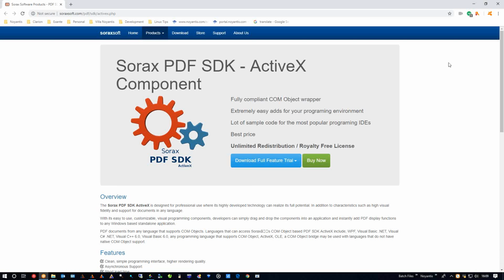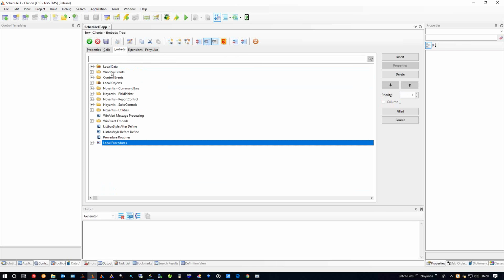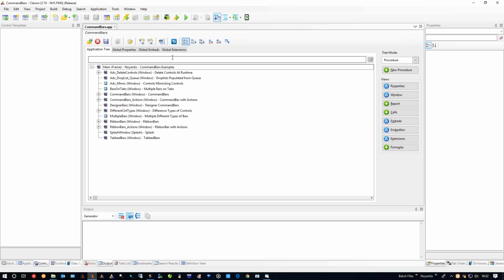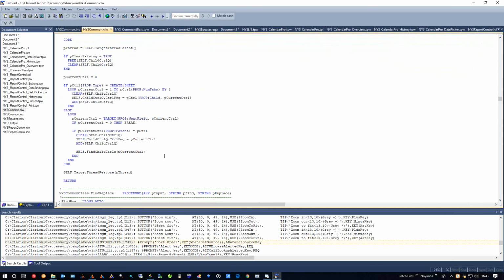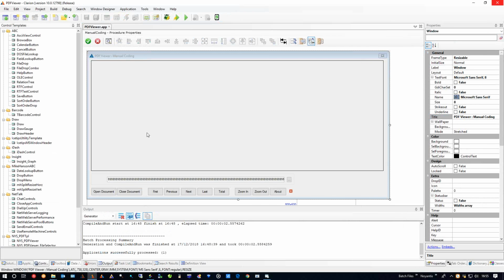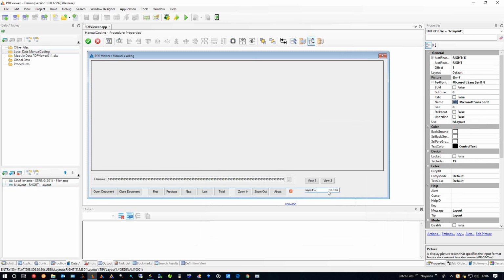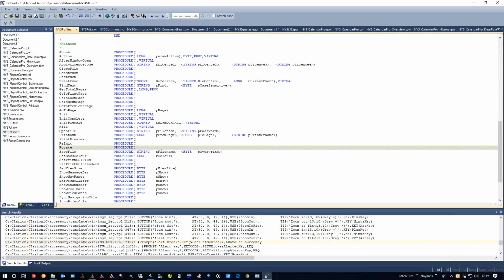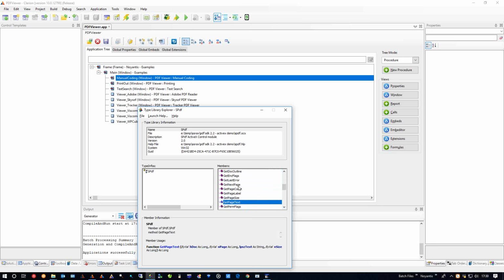Noyantis Usergroup Meeting - 2018-12-17